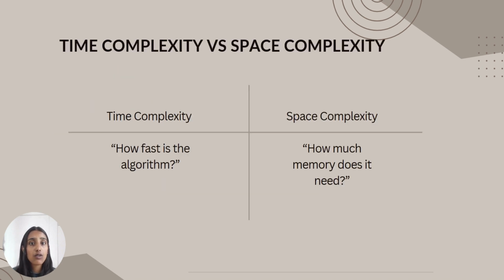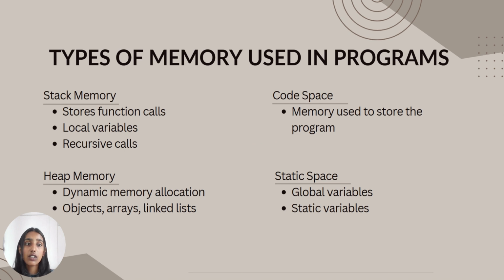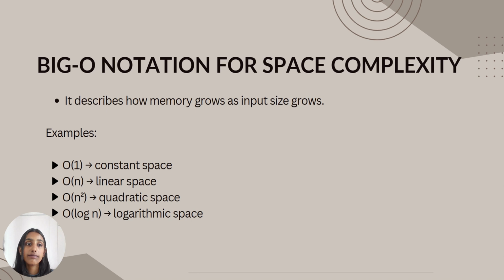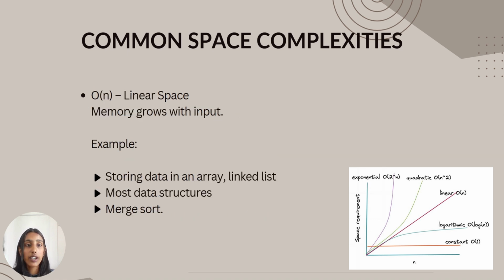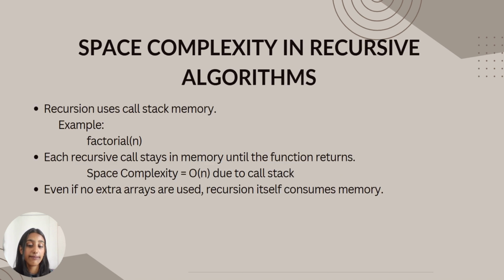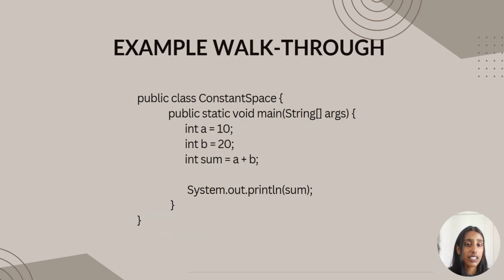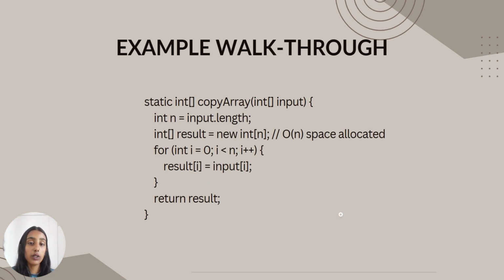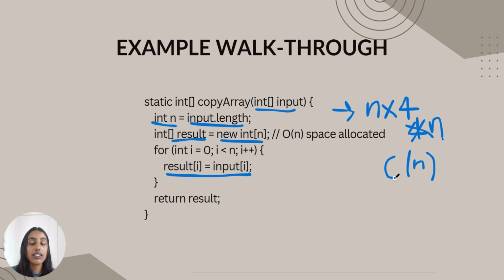Space Complexity Explained | Big-O Notation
Confused about Space Complexity?
In this video, we explain space complexity in a simple and easy way, focusing on Big-O notation like O(1), O(n), and O(n²).

You’ll learn:
      What space complexity is
      Why memory usage matters
      Input vs auxiliary space
      How to analyze space complexity step by step